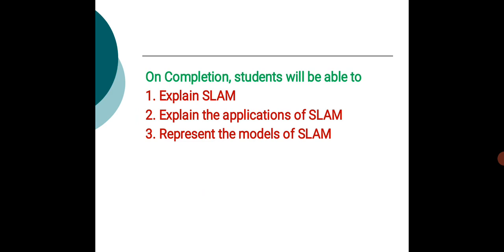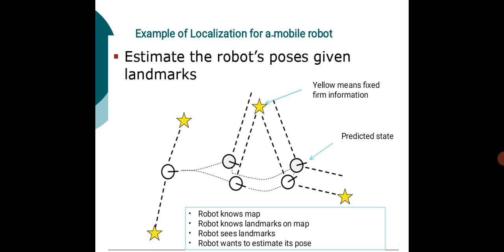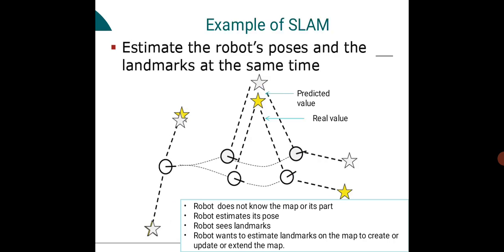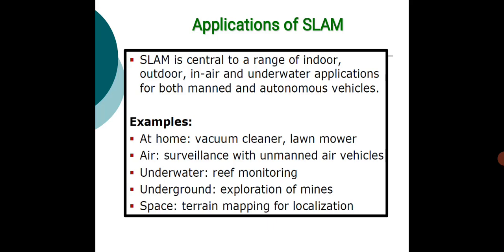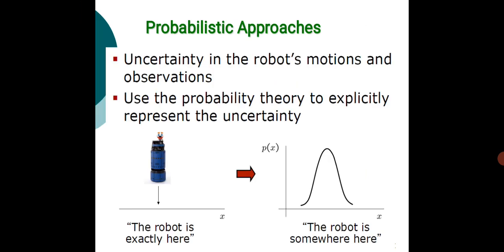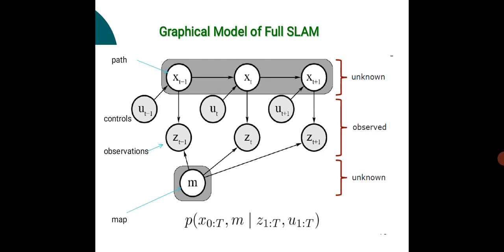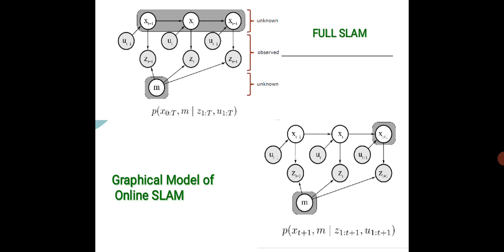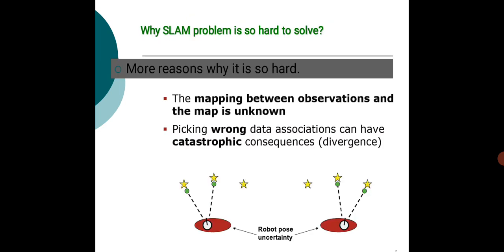Unit 4- Part 1 - SLAM